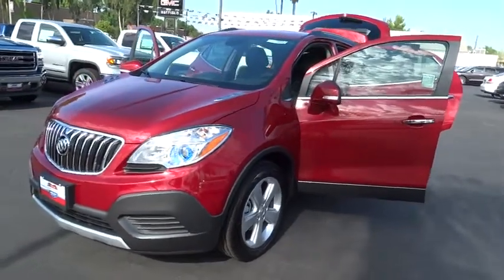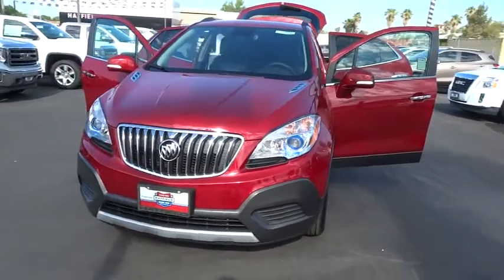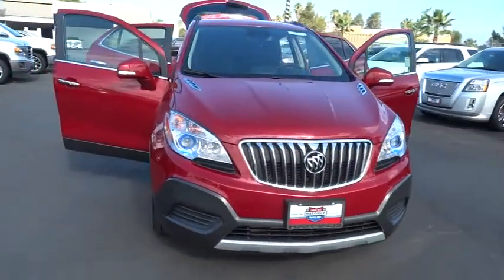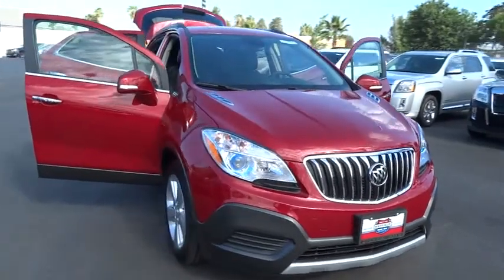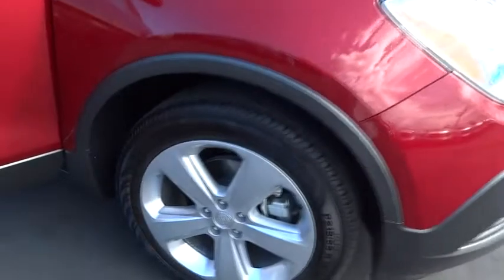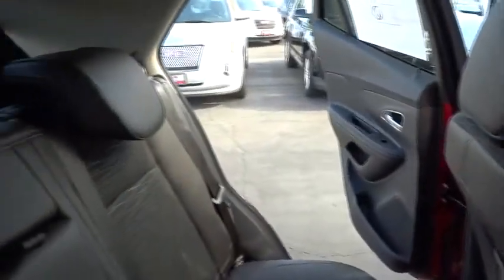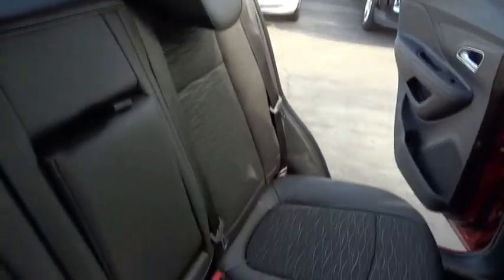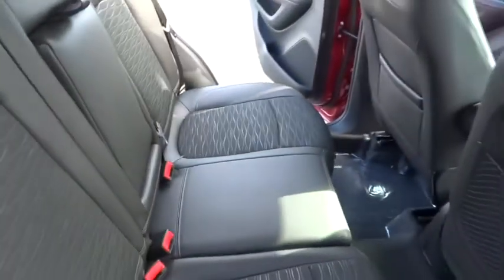2015 Buick Encore Inland Empire, Redlands, Yucaipa, San Bernardino, Highland, CA 15139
2015 Buick Encore

301 E. Redlands Blvd